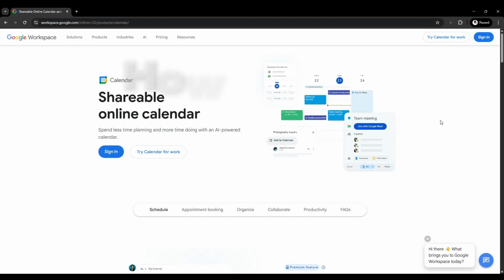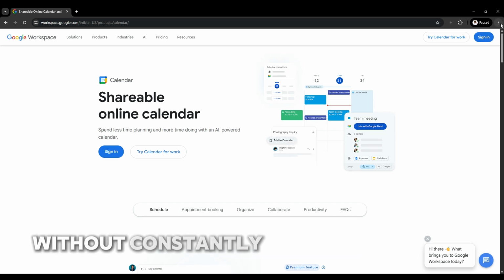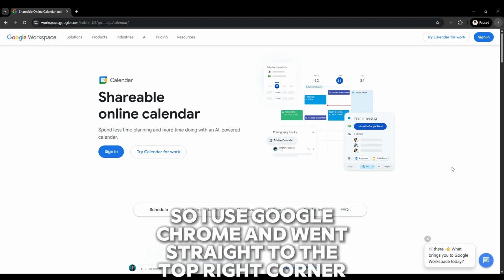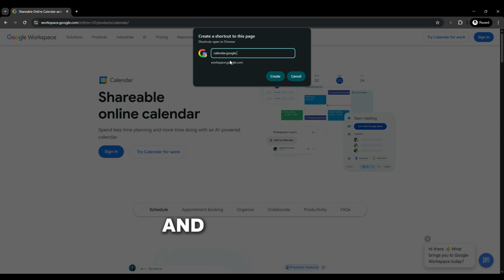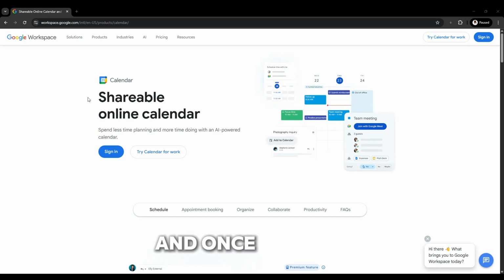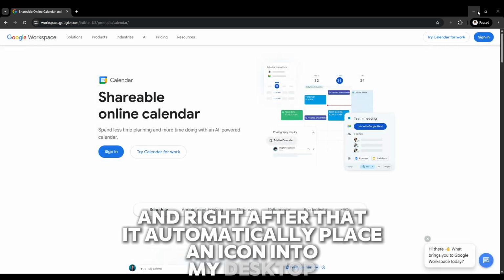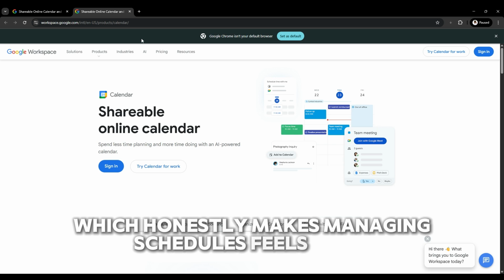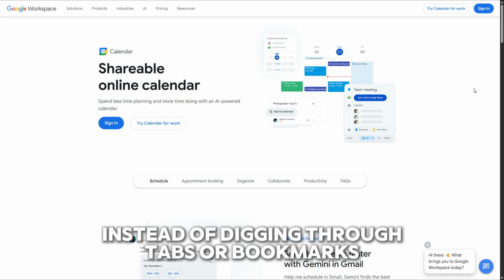How to Add Google Calendar to Desktop in Wind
How To Add Google Calendar To Desktop In Windows - Full Guide

Want to know how to add Google Calendar to desktop in Windows? In this video, I’ll show you how to create a Google Calendar desktop shortcut, open Google Calendar faster from your PC, and make it feel more like a desktop app.

This guide is useful if you want quick access to Google Calendar on Windows, add Google Calendar to your desktop, pin Google Calendar to your taskbar, or create a shortcut so you do not need to type the website every time.

In this video, you’ll learn:

How to add Google Calendar to desktop in Windows
How to create a Google Calendar desktop shortcut
How to open Google Calendar from your desktop
How to pin Google Calendar to the taskbar
How to use Google Calendar like a desktop app
How to create a shortcut with Google Chrome
Why Google Calendar does not install like a normal Windows app
What to do if the shortcut option is missing

Google Calendar does not have a normal Windows desktop app that you download and install like other programs. Google explains that you can use Google Calendar from a web browser on your computer, and Chrome also lets you create shortcuts for websites from the browser menu.

To add Google Calendar to your desktop, open Google Calendar in Chrome, click the three-dot menu, go to Cast, save, and share, choose Create shortcut, name it Google Calendar, and create the shortcut. You can then open Google Calendar directly from your desktop and pin it to your taskbar if you want faster access.

This tutorial also explains the difference between creating a desktop shortcut and installing a real desktop app, so you know exactly what is being added to your Windows computer.

Follow this full guide to add Google Calendar to desktop in Windows and access your schedule more quickly from your PC.